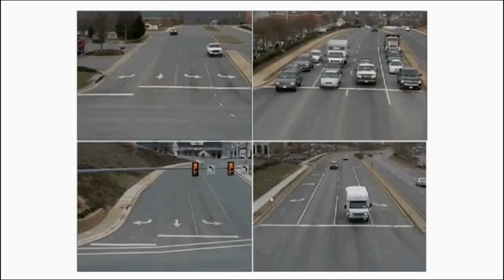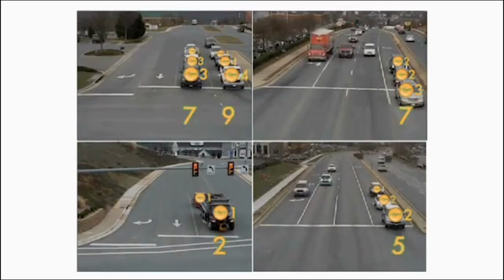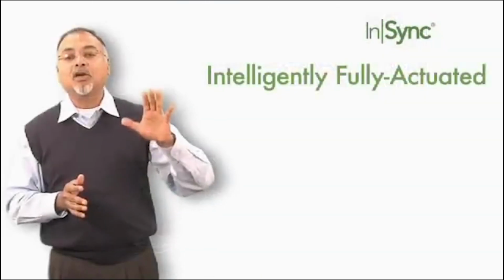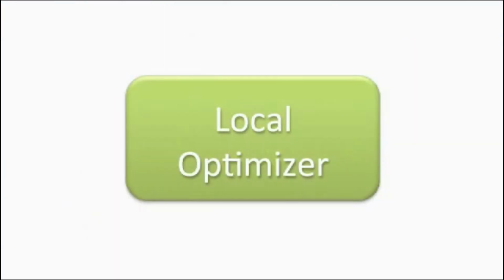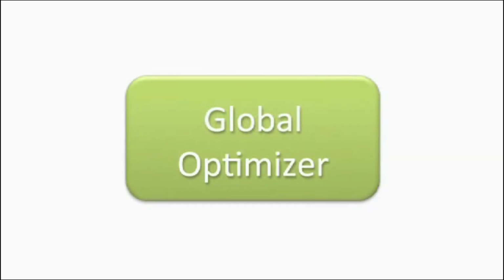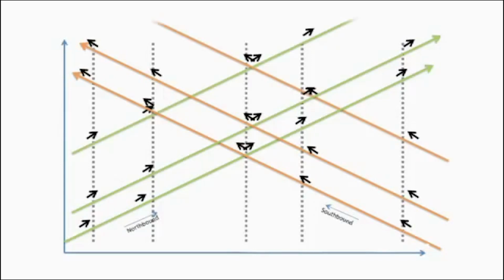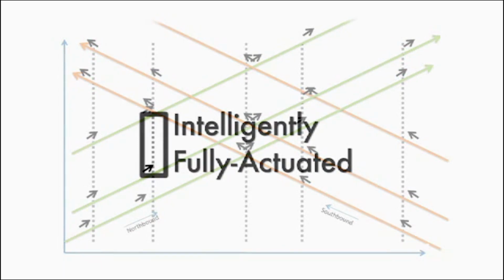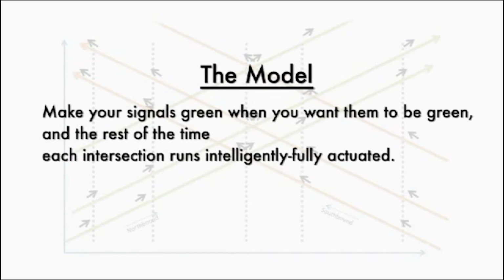A Traffic Professional's Story